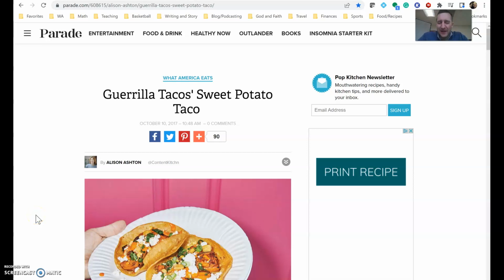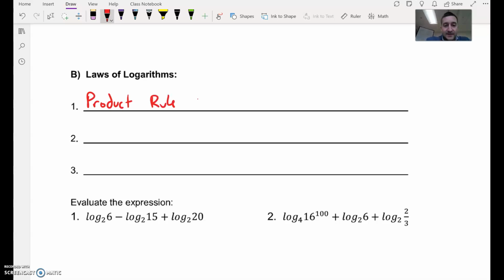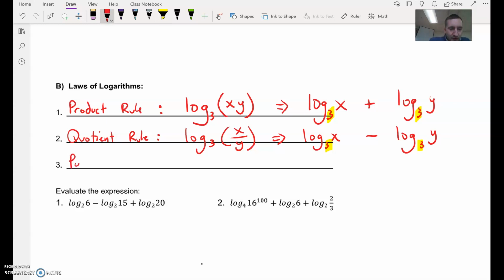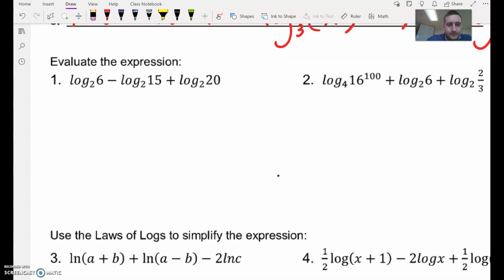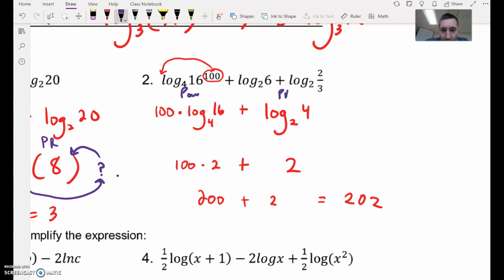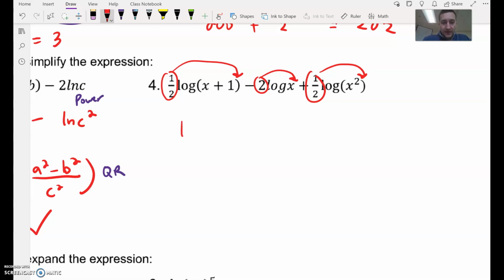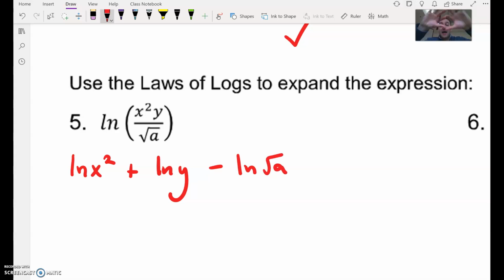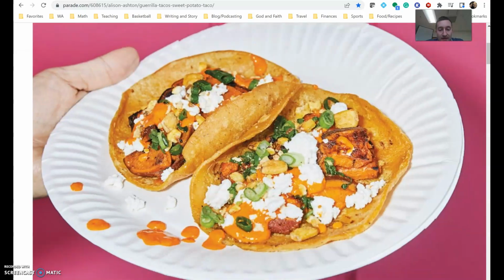Log Rules PreCalc